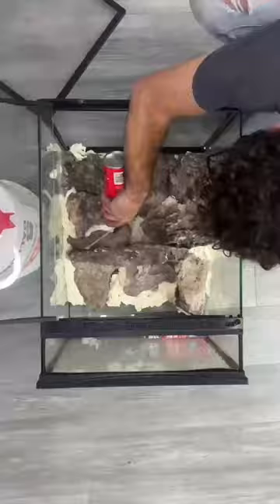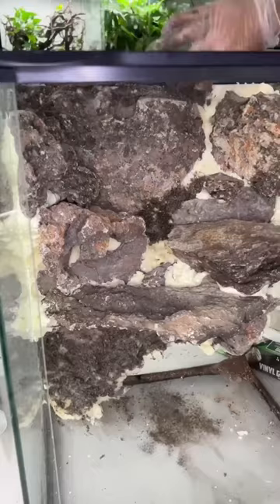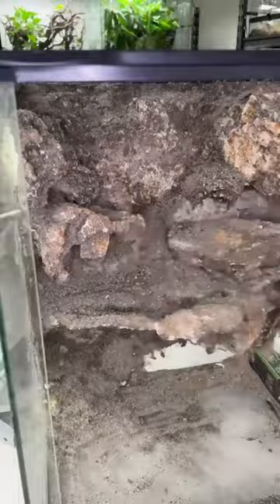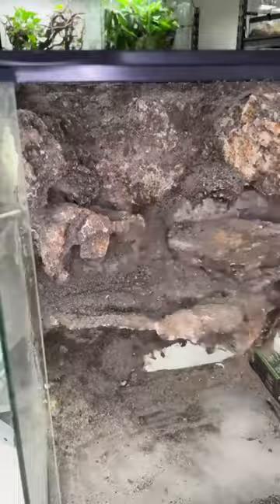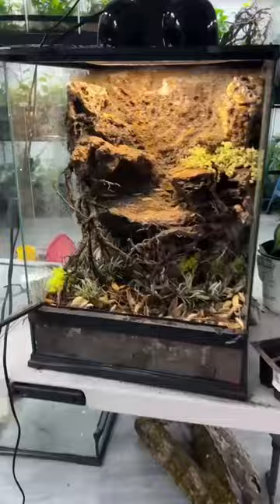Naturalistic enclosure for cliff anoles 🦎